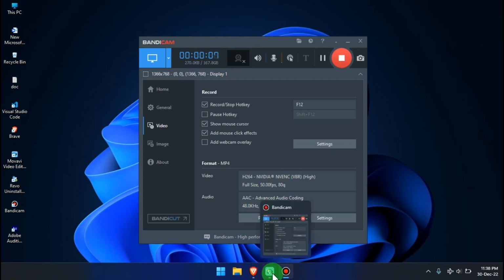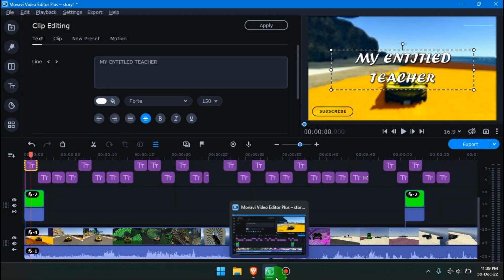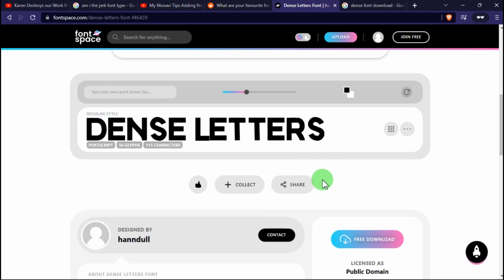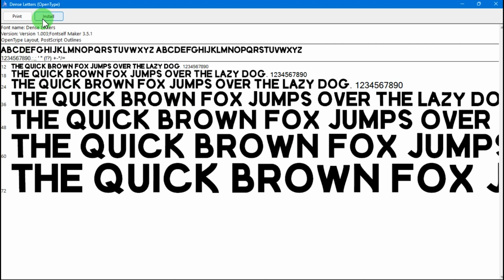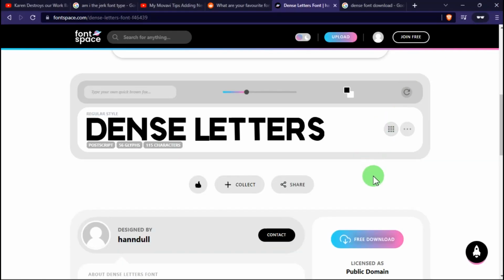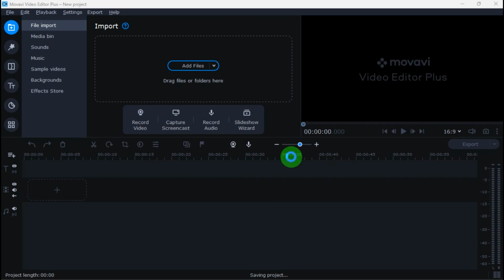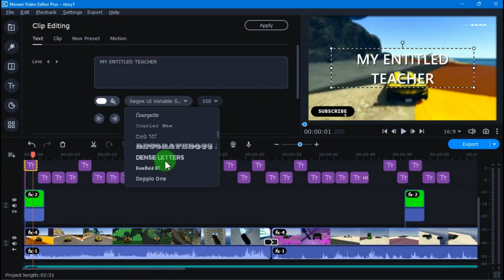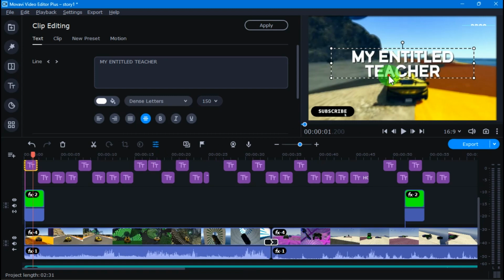How To Use Custom Fonts | Movavi Video Editor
How to Use Custom Fonts In Movavi Video Editor
Works for every version of Movavi
Subscibe Please if this helped you :)

movavi
movavi 5
movavi 8
movavi 4k
movavi 2022
movavi free
movavi help
movavi editor
movavi login
movavi download
movavi tutorial
movavi youtube